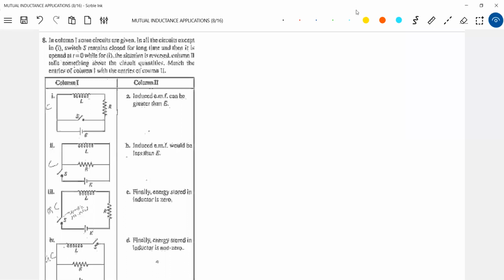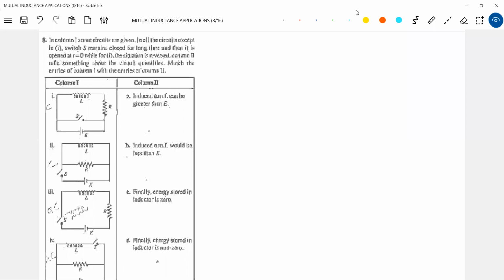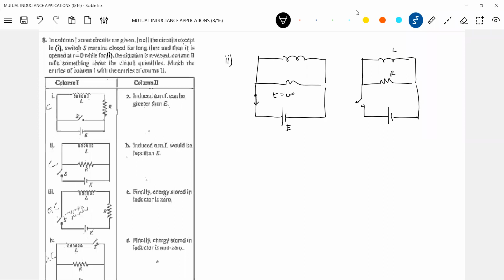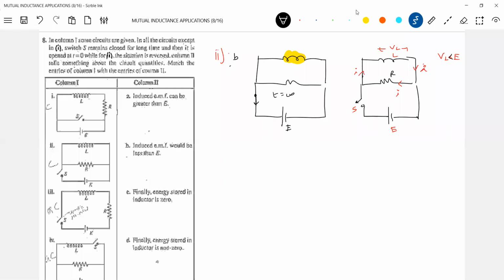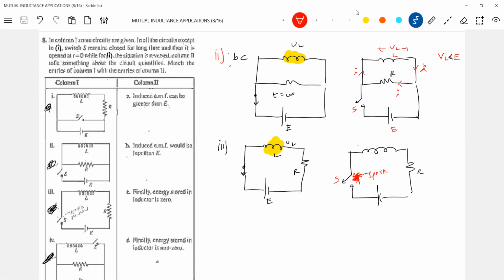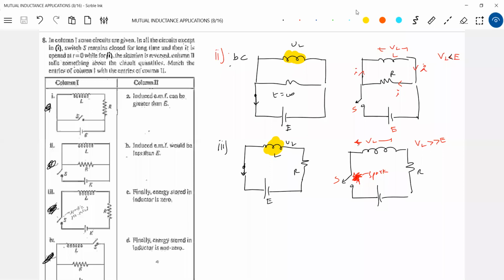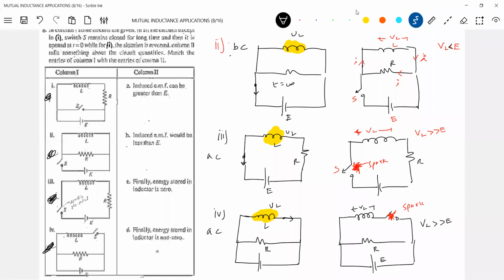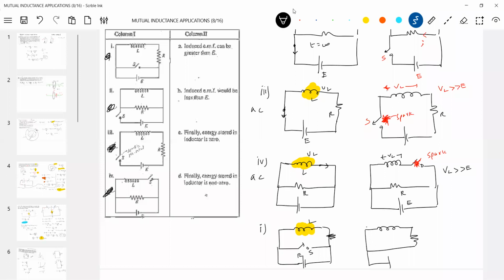jeeadv 24) A large emf induced across inductor due to sudden switching in RL circuit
In column Ⅰ some circuits are given. In all the circuits except (ⅰ ), switch S remains closed for long time and them it is opened at t=0 . while for (ⅰ ), the situation is reversed. Column Ⅱ tells something about the circuit quantities . Match the columns